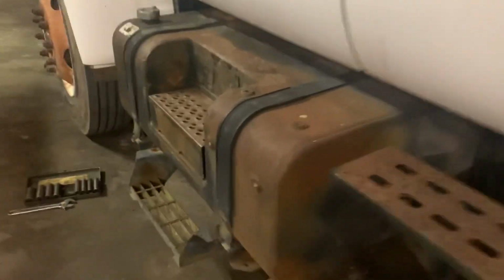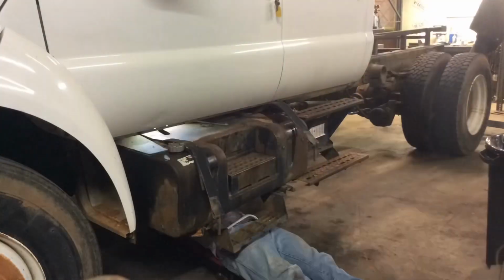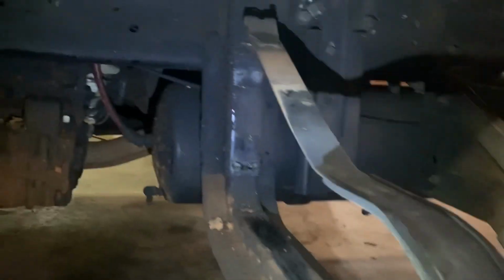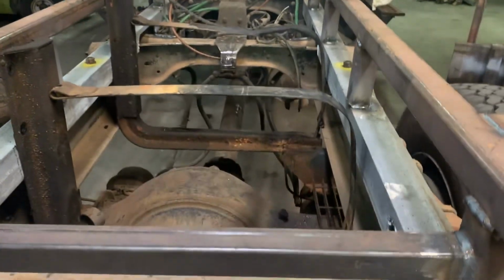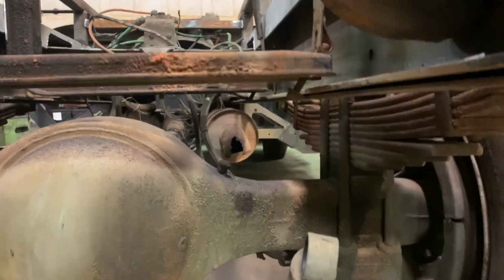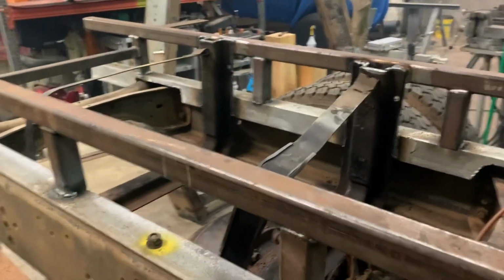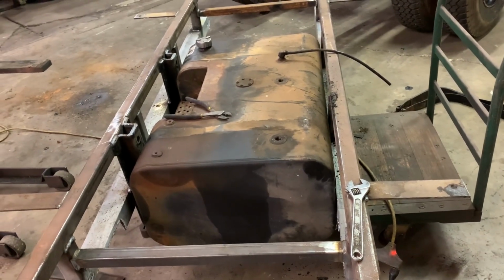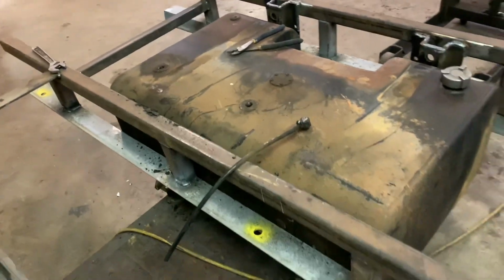F650 Build! NIGHT 10: FUEL TANKS ARE A LUXURY, RIGHT?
In this video, we see a step-by-step process of removing fuel tanks from a truck. The fuel tank removal process is straightforward, with two lines on top, a crossover line, and a supply line. The video shows how to undo these supply lines and remove the tank from the brackets that bolt right to the frame. We see how the task can be inconvenient, with tight lines and a heavy tank to handle. The video also shows how to relocate the batteries and how to cut off the unnecessary parts. Finally, we see how to make the tank sit perfectly and ensure that it's all rigid. If you're interested in learning more about fuel tank removal from a truck, this video is for you!